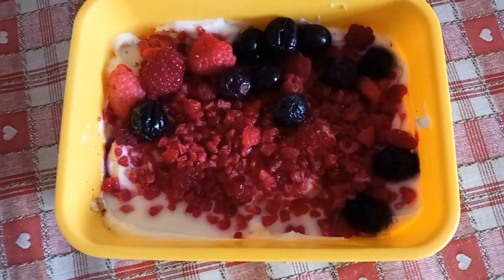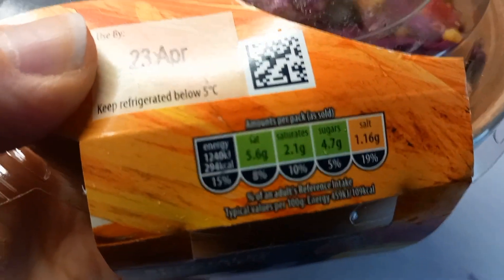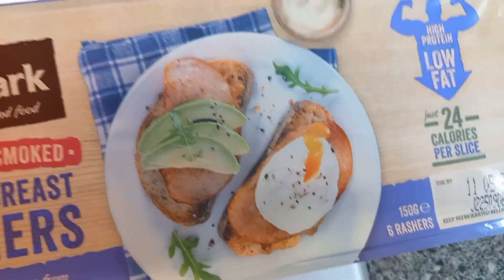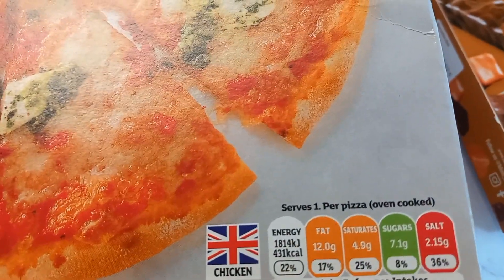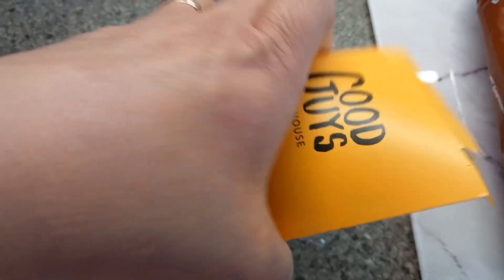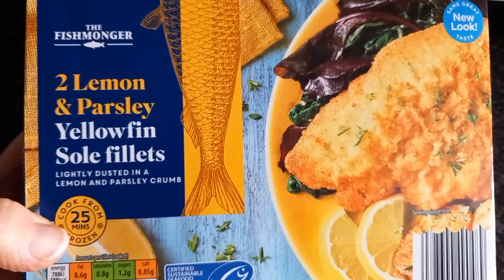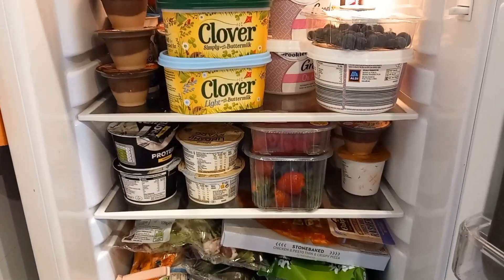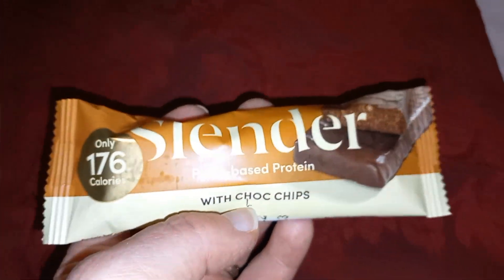what I ate today calorie counting using the nutracheck | 19.4.23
Had a good say but still in pain